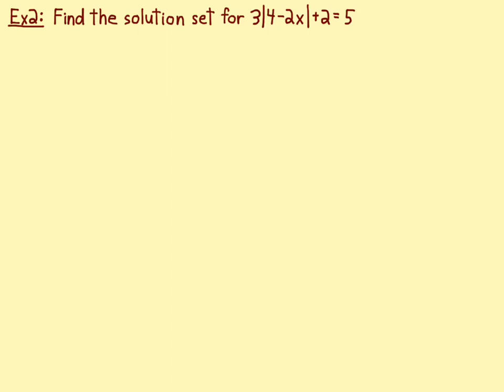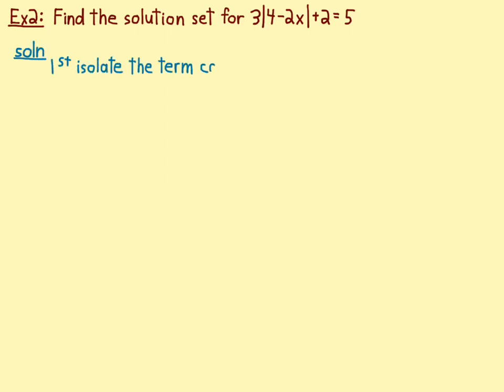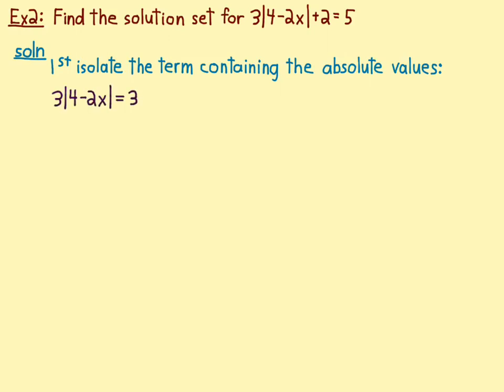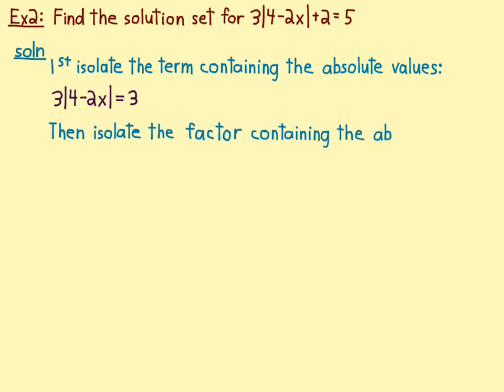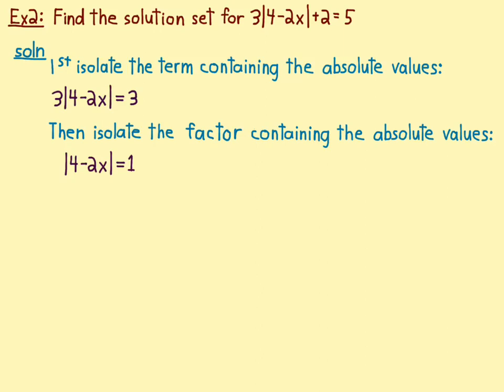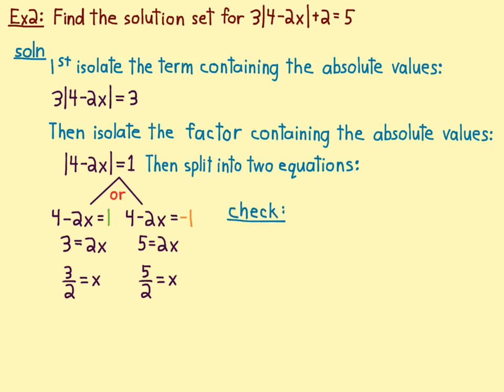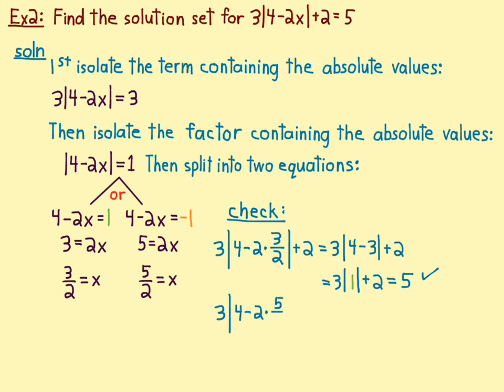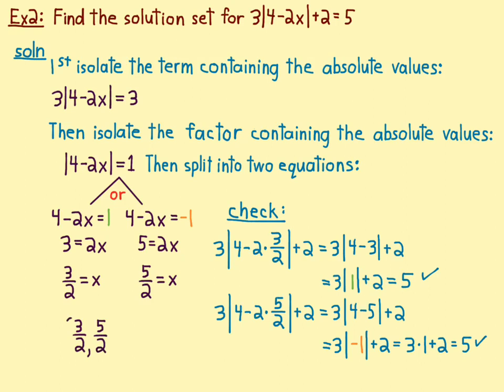1 4c 4 Absolute Value Equations Part 3